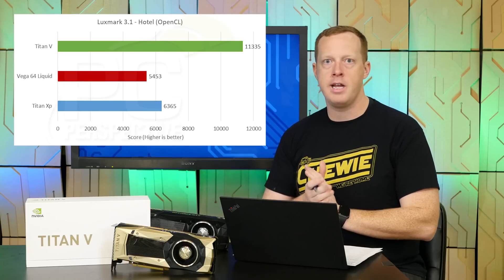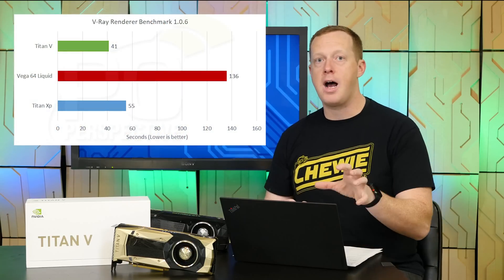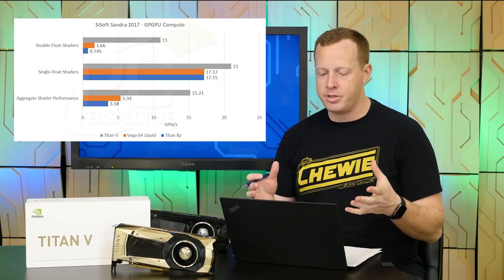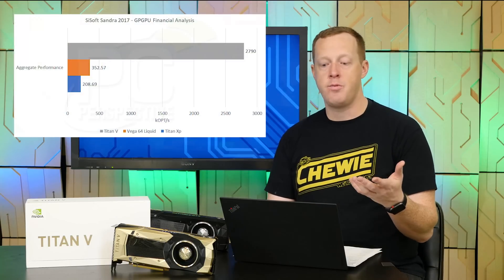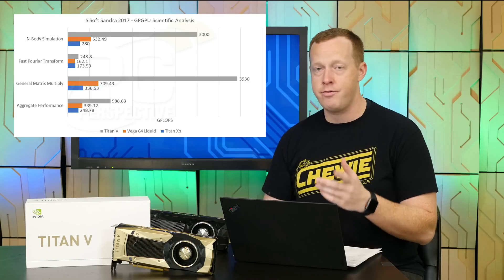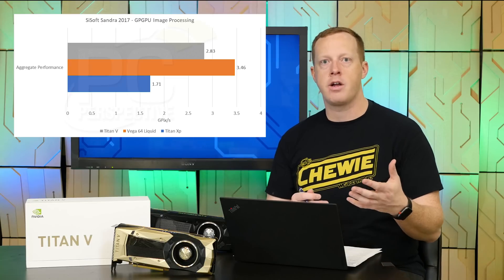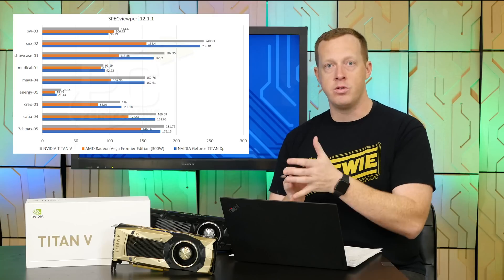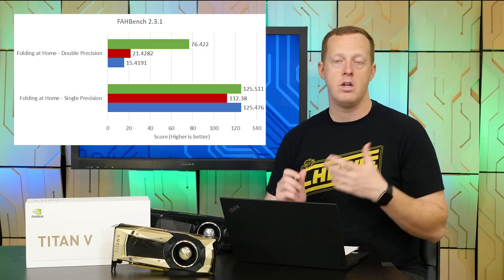NVIDIA TITAN V Review Part 2: Compute Performance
Earlier this week we dove into the new NVIDIA Titan V graphics card and looked at its performacne from a gaming perspective. Our conclusions were more or less what we expected - the card was on average ~20% faster than the Titan Xp and about ~80% faster than the GeForce GTX 1080. But with that $3000 price tag, the Titan V isn't going to win any enthusiasts over.

What the Titan V is meant for in reality is the compute space. Developers, coders, engineers, and professionals that use GPU hardware for research, for profit, or for both. In that case, $2999 for the Titan V is simply an investment that needs to show value in select workloads. And though $3000 is still a lot of money, keep in mind that the NVIDIA Quadro GP100, the most recent part with full-performance double precision compute from the Pascal chip, is still selling for well over $6000 today.

The Volta GV100 GPU offers 1:2 double precision performance, equating to 2560 FP64 cores. That is a HUGE leap over the GP102 GPU used on the Titan Xp that uses a 1:32 ratio, giving us just 120 FP64 cores equivalent.